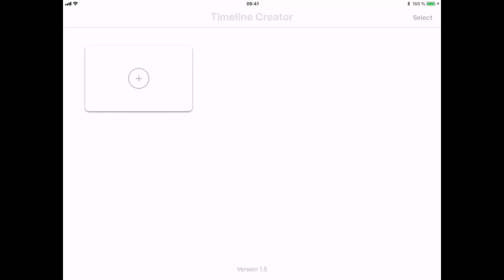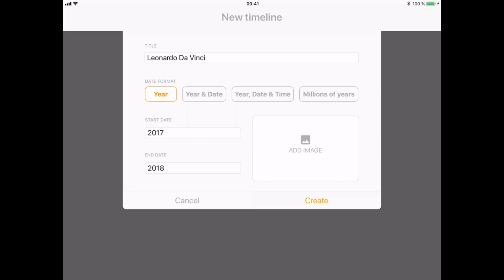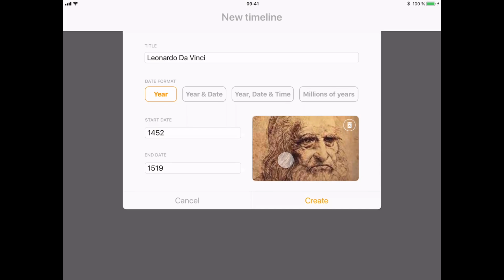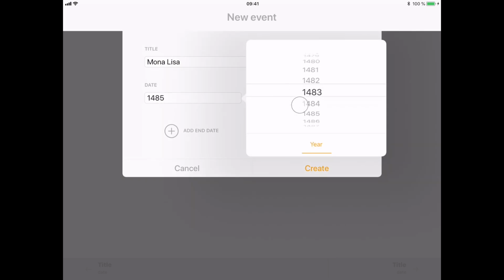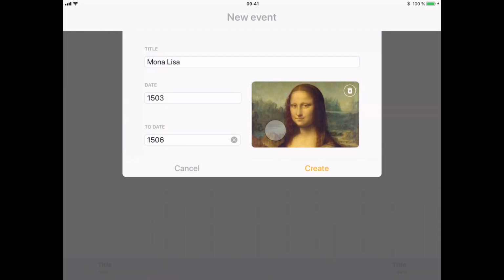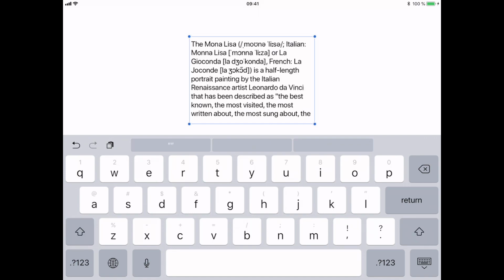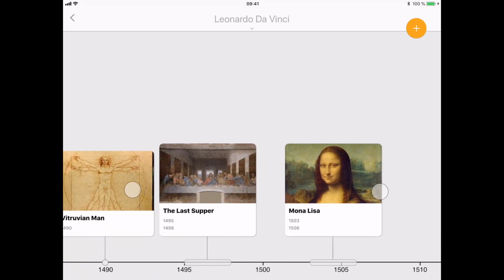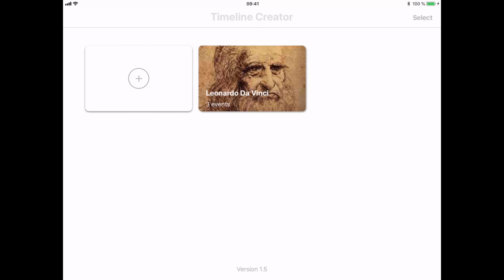Getting started with Timeline Creator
This tutorial shows you have to can create interactive timelines using Timeline Creator for iPad.